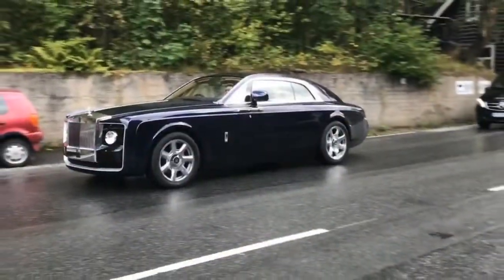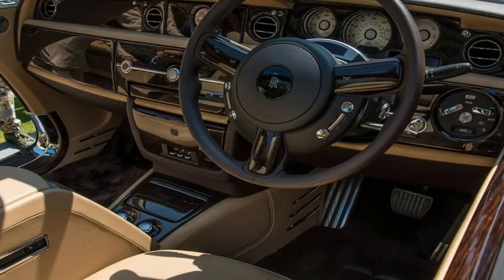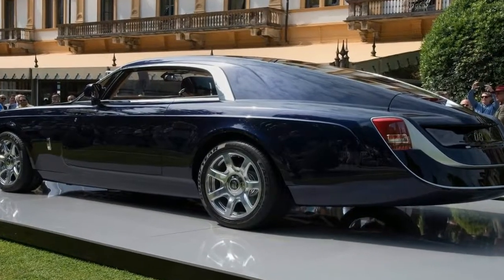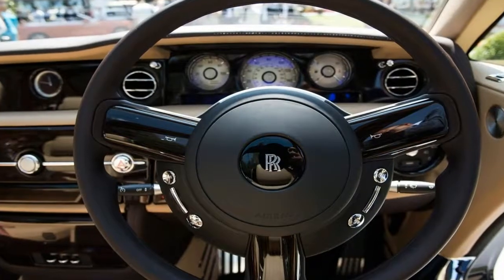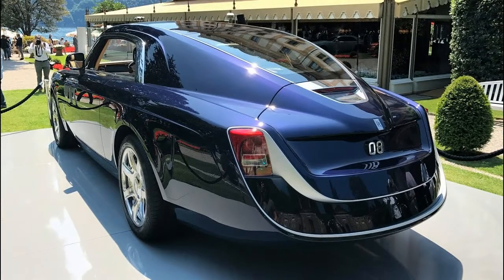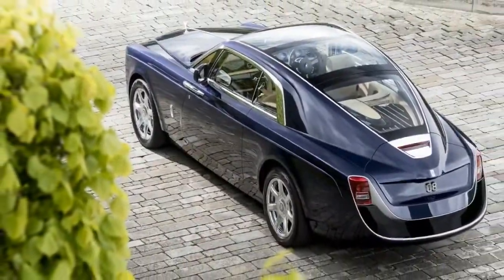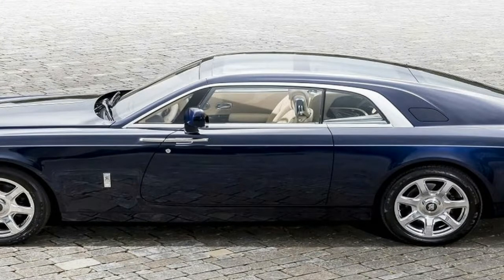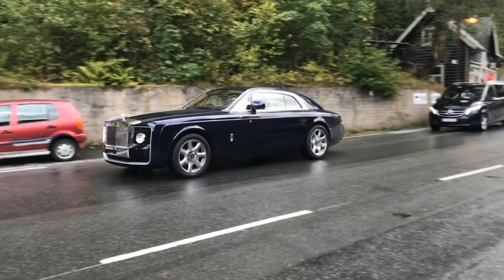Hot News !!! $13 Million Rolls Royce Sweptail spec & price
Hot News  !!!   $13 Million Rolls Royce Sweptail   spec & price - At roughly $3 million, the Bugatti Chiron is one of the most expensive production cars to ever reach showrooms, so the words "affordable" and "Bugatti" rarely, if ever, occupy real estate in the same sentence. However, that's what happened over the weekend.

On Saturday, Rolls-Royce unveiled a one-off custom build called the Sweptail. At a reported price of nearly $13 million, it is believed to be the most expensive new car ever commissioned, The Telegraph reported.

While it may not be quite as pricey as the most expensive car of all time — the $38 million Ferrari 250 GTO — the Rolls is still the price of four brand-new Chirons.

For Rolls-Royce, the Sweptail represents a return to prominence of the brand's time-honored coach-building business."Sweptail is the automotive equivalent of haute couture," Giles Taylor, the director of design for Rolls-Royce Motor Cars, said in a statement. "It is a Rolls-Royce designed and hand-tailored to fit a specific customer."

And it's the result of four years of work.

██████ GET DAILY UPDATES! NOW! ██████